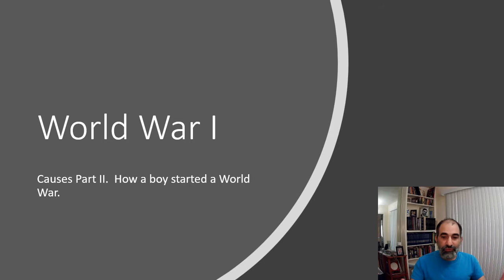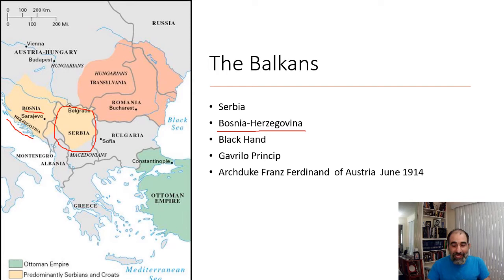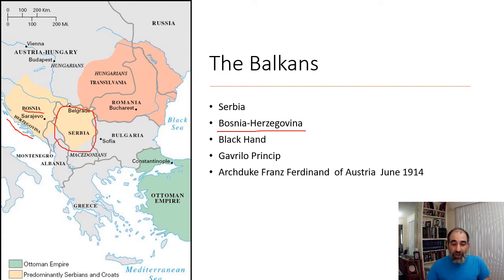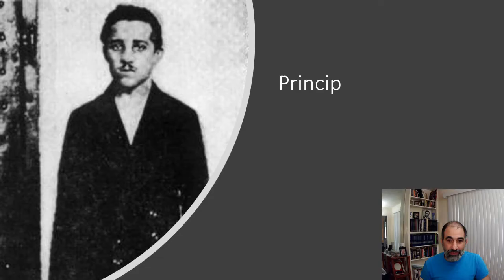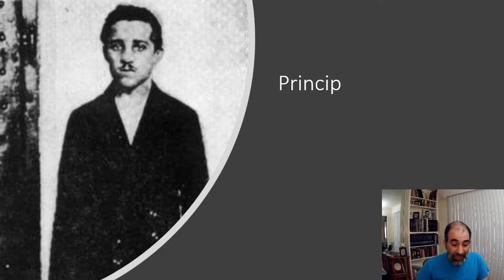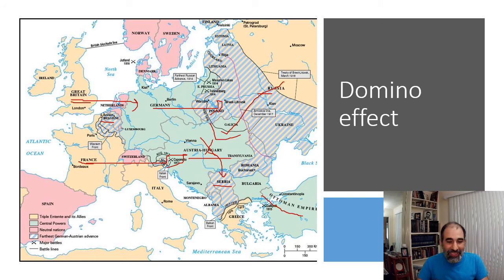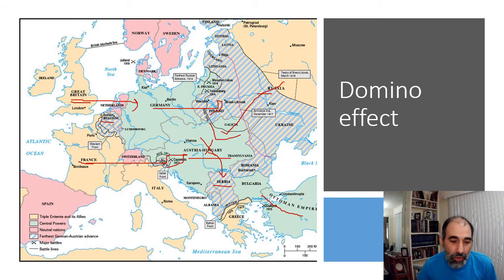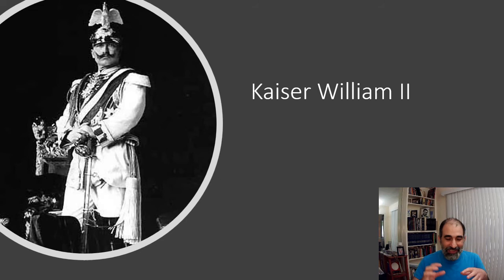How this man started WWI!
This lecture focus on the domino effect created by the assassination  of the Archduke Franz Ferdinand by a young man named Princip.